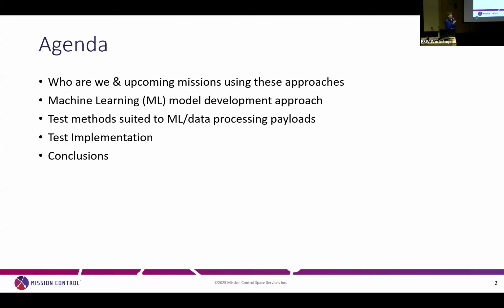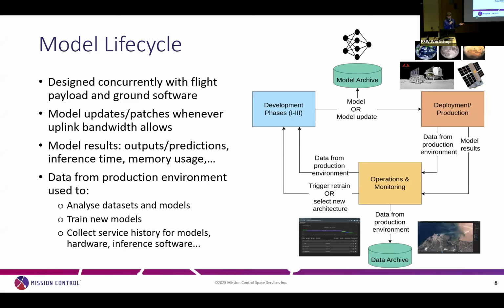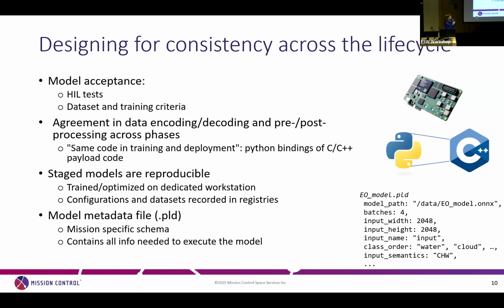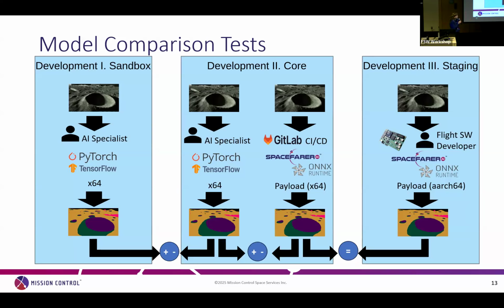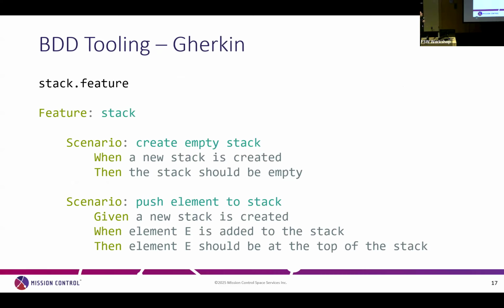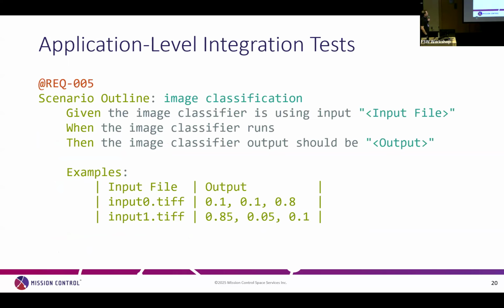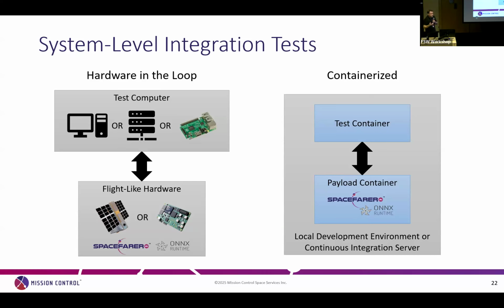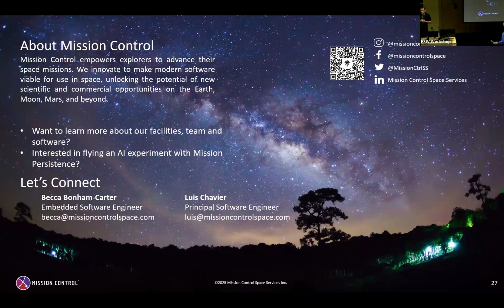Testing Approaches for Machine Learning Payloads in Flight Software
Becca Bonham-Carter & Luis Chavier (Mission Control) present "Testing Approaches for Machine Learning Payloads in Flight Software" for FSW Workshop 2025 hosted by Stoke Space at UW Seattle, WA, March 2025.